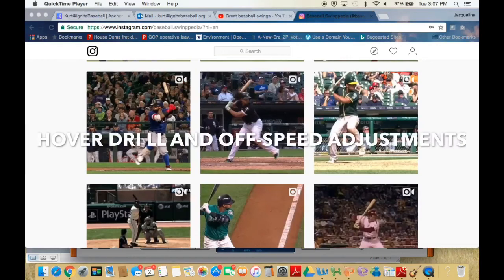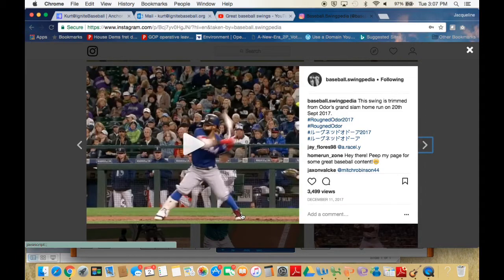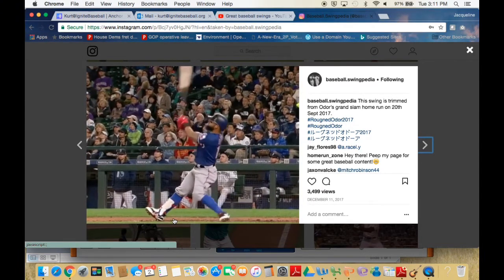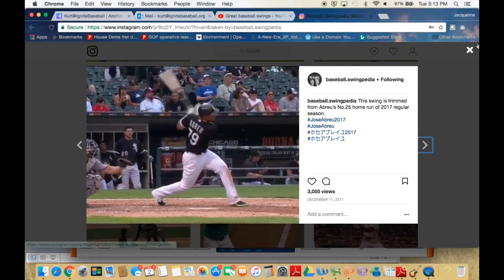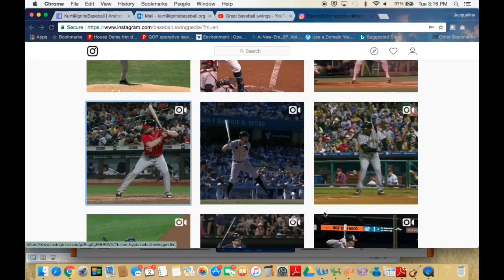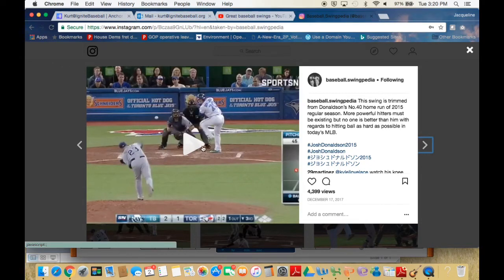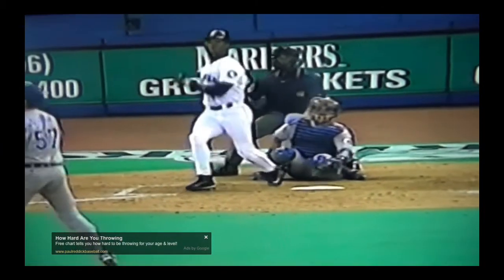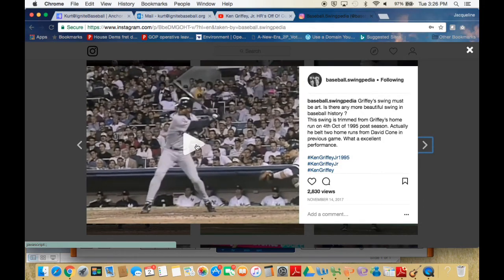Thoughts on the hover drill, pelvis leverage and off-speed adjustability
I hope you enjoy this one. I went down the rabbit hole a little bit.

IgniteBaseball.org